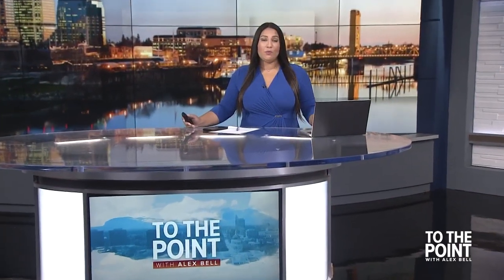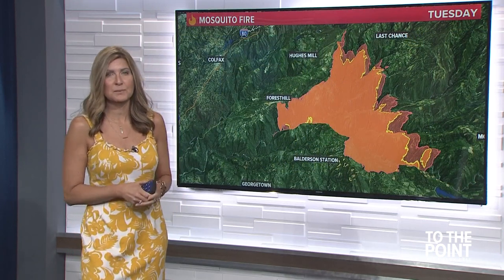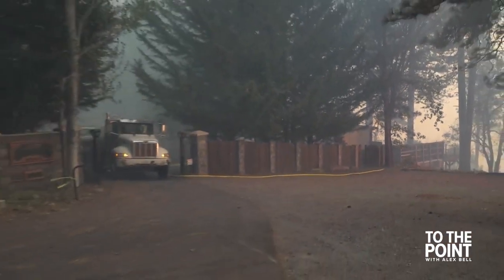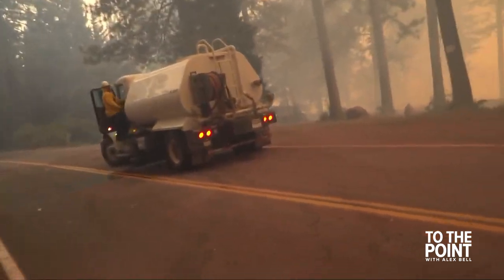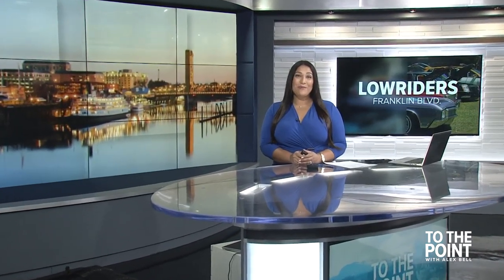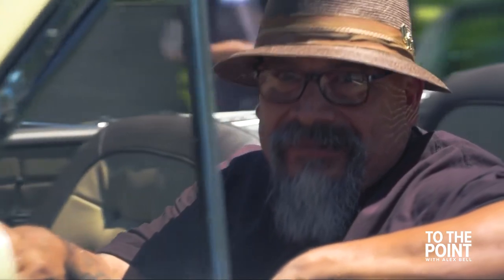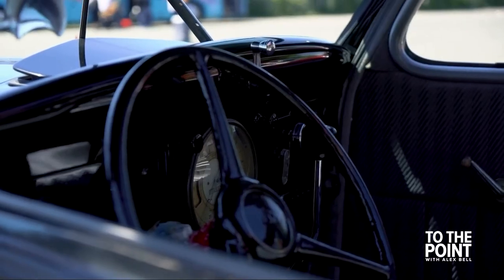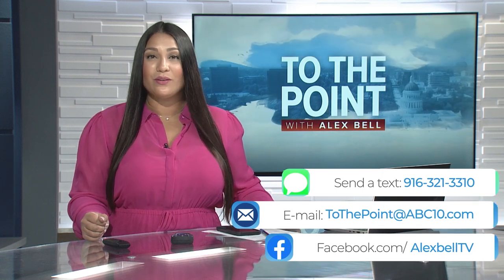A look at the growth of the Mosquito Fire | To The Point full show (Sept. 13, 2022)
In this episode, we give the latest updates on the Mosquito Fire burning in Northern California. We also talk about a new website launched by the State of California and talk lowriders.